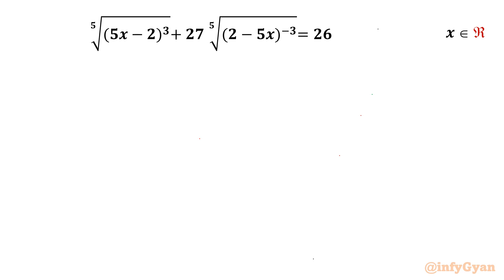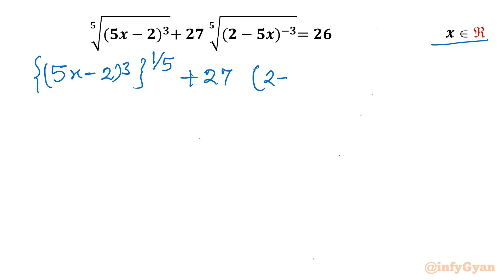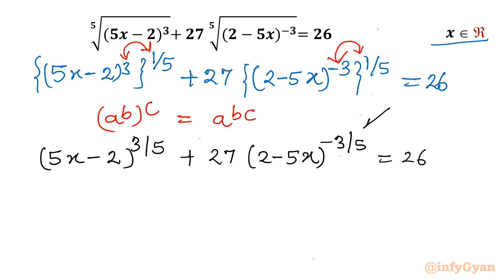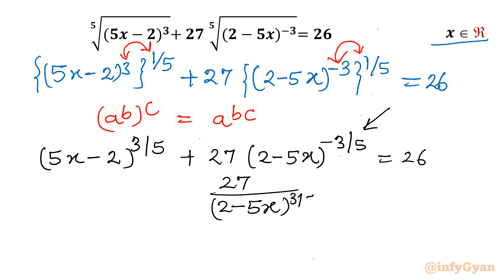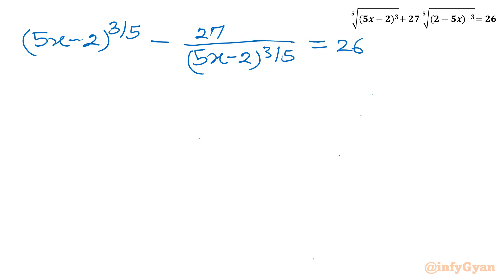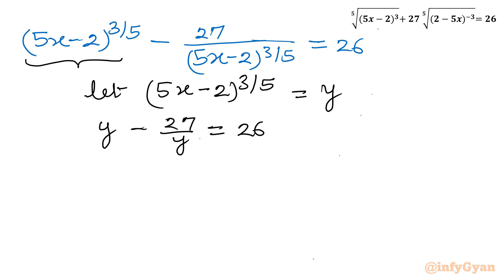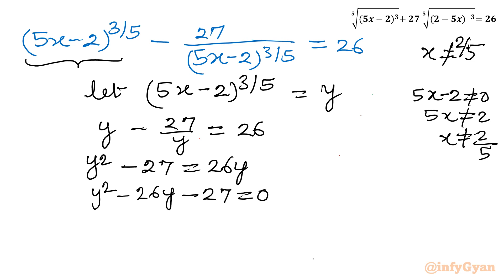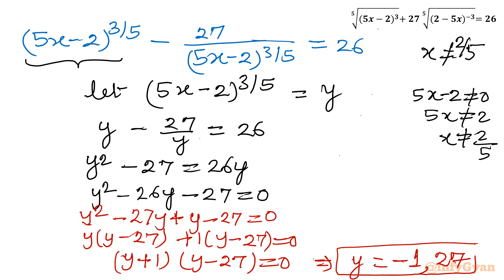Crushing the Tough-Looking Radical Equation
🔥 Ready to conquer the Tough-Looking Radical Equation challenge? Dive into this comprehensive guide where we demystify the complexities and equip you with the strategies to triumph! From simplifying intimidating radicals to solving intricate equations, we've got you covered. Watch now and level up your math game! 💪📈

Topics Covered:

1. Understanding the basics of radical equations.
2. Analyzing the unique properties and substitution of the given equation.
3. Step-by-step approach to solving the radical equation.
4. Tips and tricks for handling tricky radicals like a pro.
5. Algebraic identities, exponent laws and manipulations while solving equations.

Timestamps:
0:00 Introduction
0:55 Exponent laws
3:15 Substitution
3:42 Quadratic equation
4:28 Factorization
6:42 Exponent
8:42 Solutions
8:50 Verification